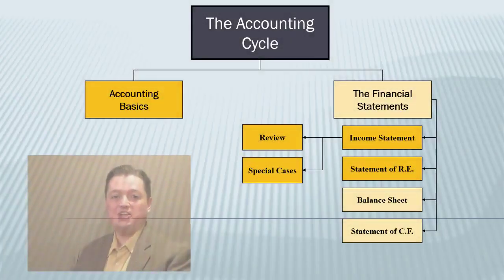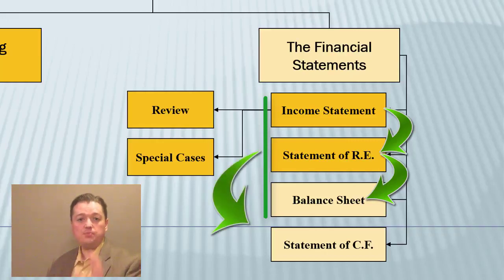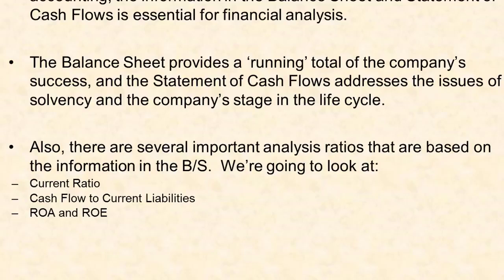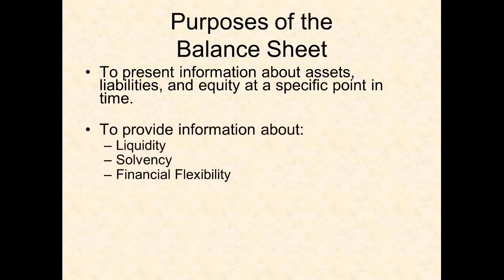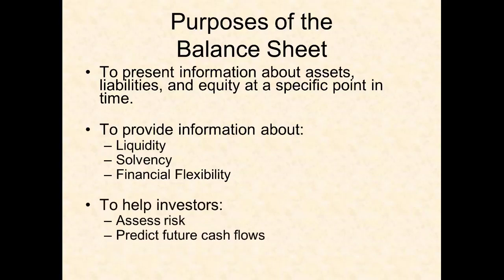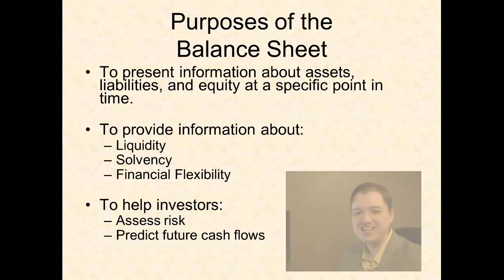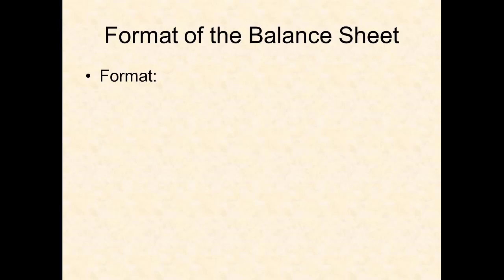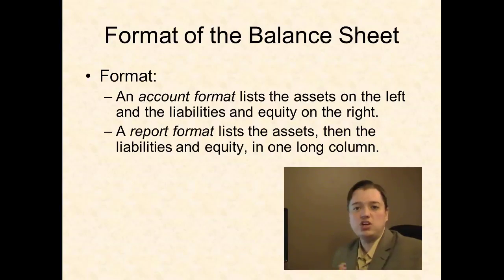ABC Understanding the Balance Sheet and Statement of Cash Flows pt 1 Version 2.0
This 1st segment begins our discussion of the balance sheet and the statement of cash flows with a short discussion of why these statements are so important, followed by a more detailed discussion of the purposes and limitations of the balance sheet. We also briefly discuss the general formatting of the balance sheet. The other segments in this lecture will walk through how to build both a balance sheet and a statement of cash flows, talking about the different elements and formatting rules as we go.